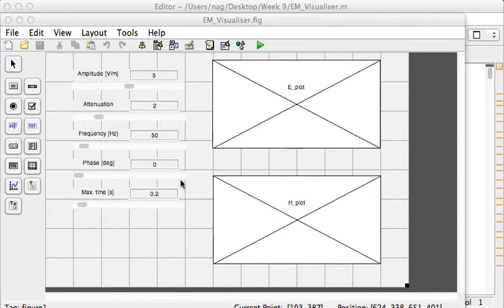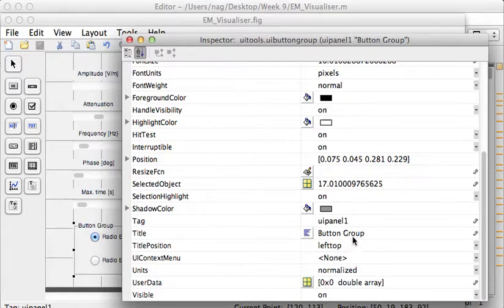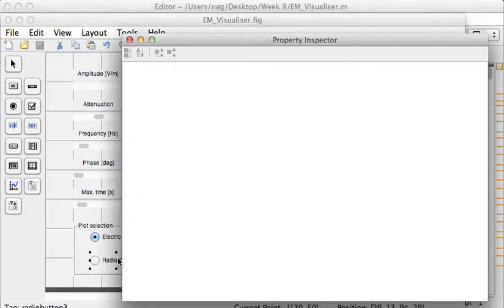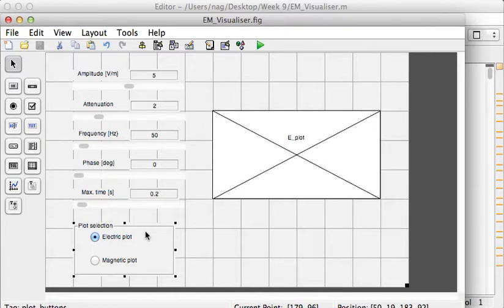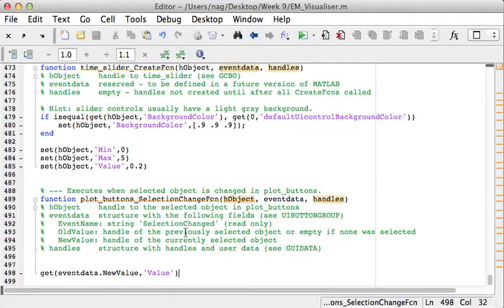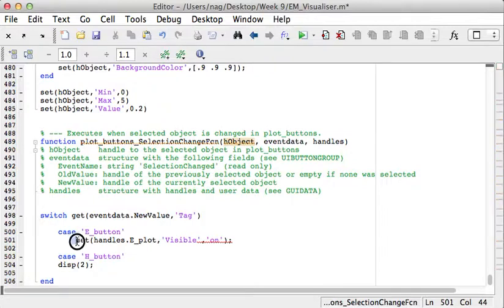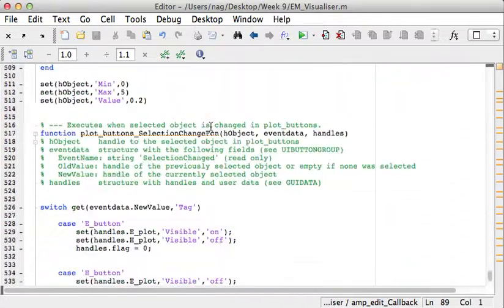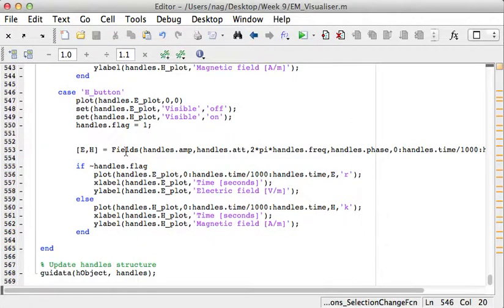Week 9 Part 4 - Button groups